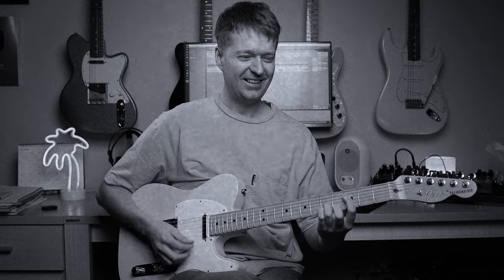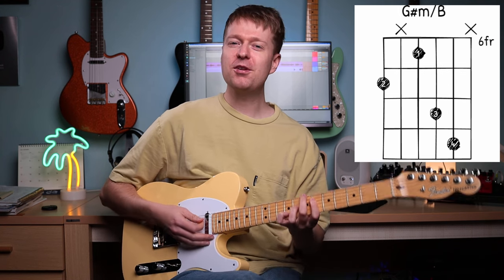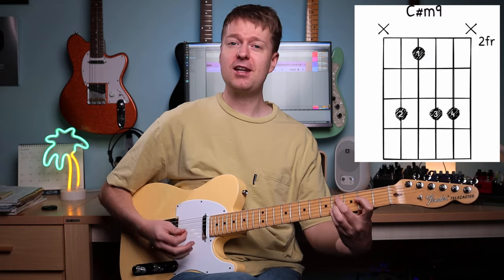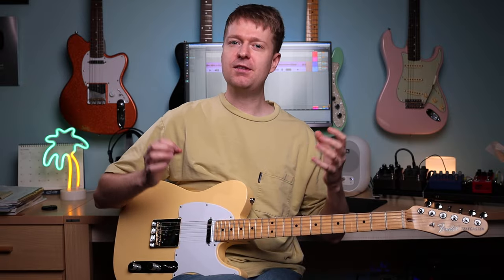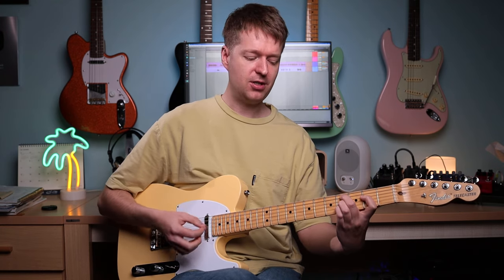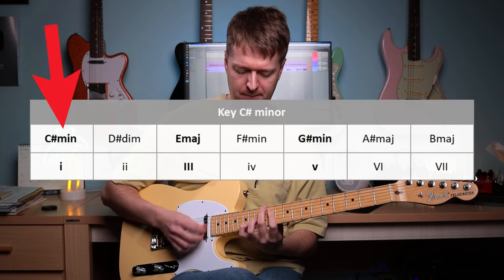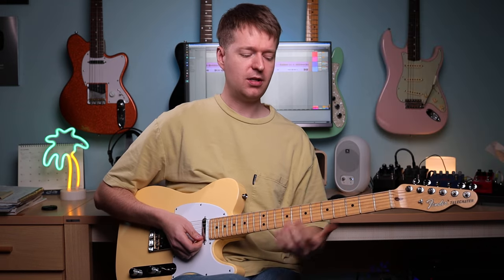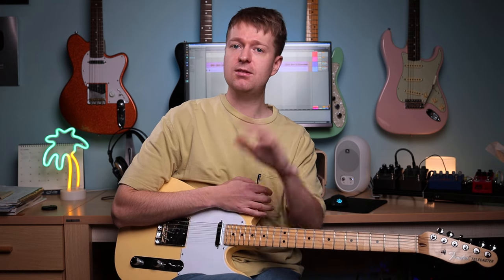An Essential Math Rock Chord Progression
Hey, there. Steve, here. Today we’re looking at the intro chord progression to the song Stronganthy by the band Delta sleep from their Twin Galaxies release. And in this video, first, I'll teach you how to play it and the best fingering practices for each chord, then I’ll share the simple yet highly effective secret that makes this chord progression work, and lastly show you how you can easily apply it to your own ideas.